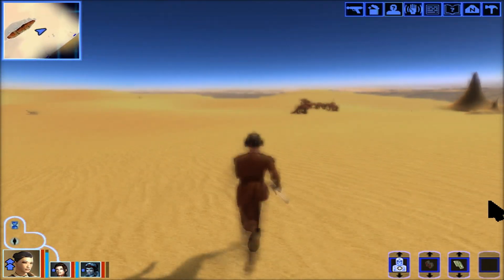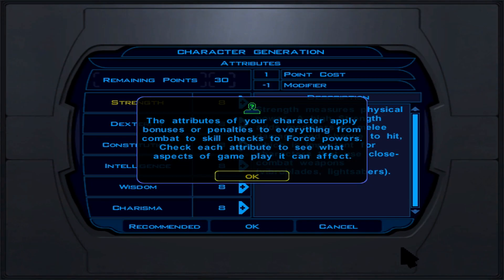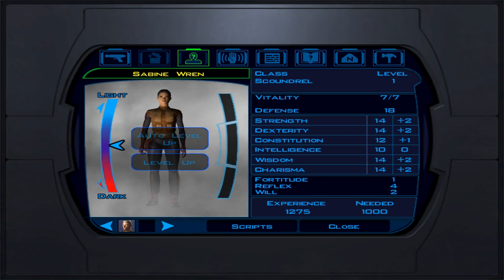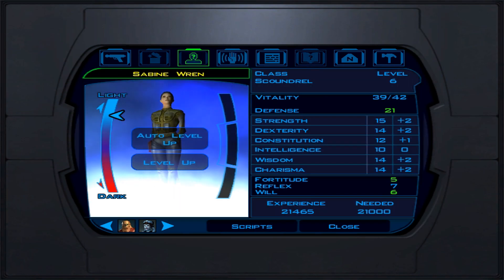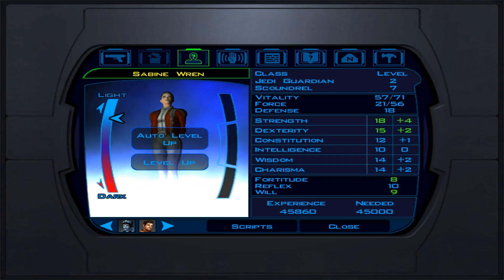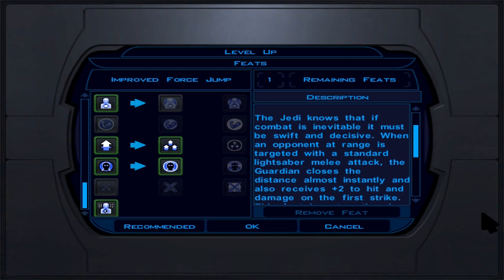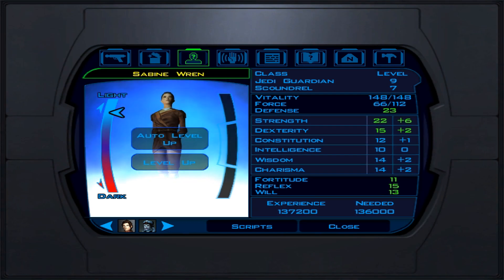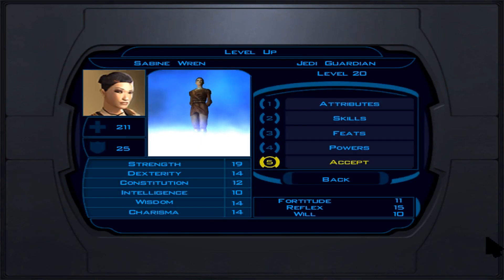Star Wars Knights of the Old Republic Light Side 7 Scoundrel 13 Jedi Guardian Build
Hello and welcome to Lord Fenton Gaming Plays Star Wars Knights of the Old Republic. I am your host Lord Fenton. In this SWKOTOR build guide, I am going to make a Soldier and Light Side Jedi Guardian Build. In this SWKOTOR build video I will show you all the ropes for all 7 levels for the Scoundrel  than after the class change all 13 levels for the Jedi Guardian Build. With this build for SW KOTOR you will be one powerful frontline fighter with sneak attack to abuse. I will give gear, lightsaber advice, combat tactics and more. Let's take advantage of the battlefield with our front line and sneak attacks.

Video Start - 0:00
Intro - 0:10
Pros and Cons of this build - 0:36

Note: Pro is you will have sneak attack. You lightsaber damage is high. Light side force powers focused on crowd control. Force Jump works with Sneak attack. Force Valor and Speed helps you survive like crazy.
Cons is you will not have the sneak attack feats beyond level 7. Your force power numbers are limited. Feats are limited at the start but will get more as a Jedi Guardian.

How to sneak attack works in Star Wars KotOR 1 - 1:23

Character Creation aka Level 1 Scoundrel - 2:47
Level 2 - 6:59
Level 3 - 7:39
Level 4 - 8:24
Level 5 - 8:54
Level 6 - 9:49
Level 7 - 10:29

Note: At this point you want to store xp points AND when you get a chance to level do not do this until your at the Jedi Enclave in the story. That area after doing some task and quests will class change you into a Jedi Guardian. Yes you want to pick Jedi Guardian for this build to work.

Level 8 Jedi Guardian - 11:20
Level 9 - 13:27
Level 10 - 14:17
Level 11 - 15:27
Level 12 - 16:09
Level 13 - 17:00
Level 14 - 18:00
Level 15 - 18:58
Level 16 - 19:47
Level 17 - 20:47
Level 18 - 21:28
Level 19 - 22:02
Level 20 - 23:18

Suggested Party Members - 24:29
Gear Advice - 25:36

Note: The Solari Crystal is Light side only EXCEPT For the Heart of the Guardian and Mantle of the Force Crystals. Install either of those two and it becomes a normal crystal with either.

Lightsaber Crystals Advice - 29:14
Combat and Tactics - 30:42

Final Advice - 31:53
Other Star Wars KotOR 1 builds from this channel - 32:43

Here is my playlist for Star Wars Knights of the Old Republic builds: